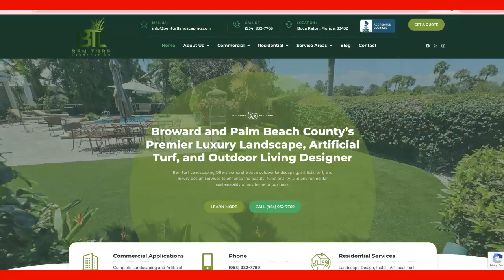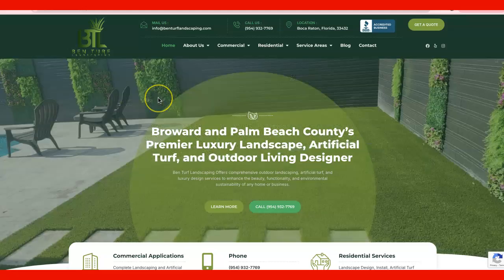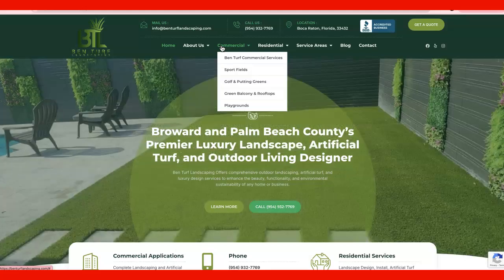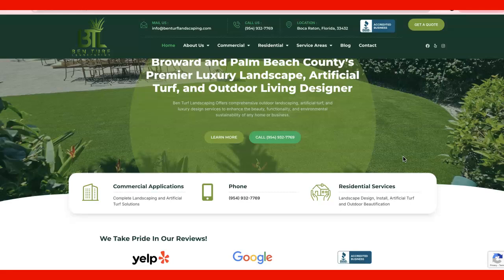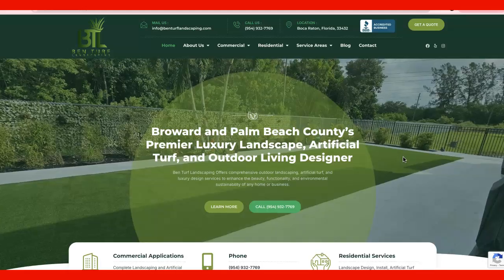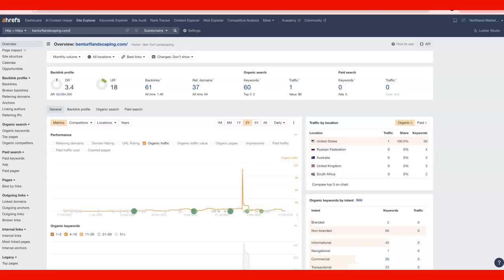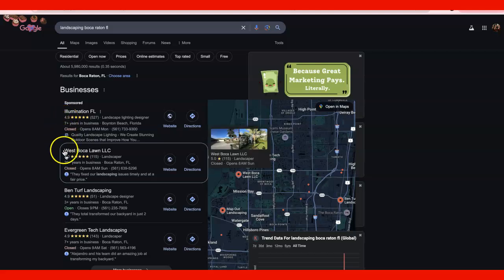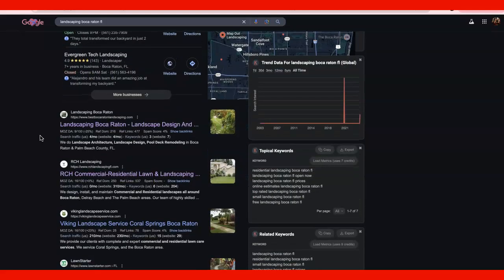Ben Turf Ladscaping- boca raton fl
showing ben from ben turf lancaping located in boca raton fl how they can get more business online